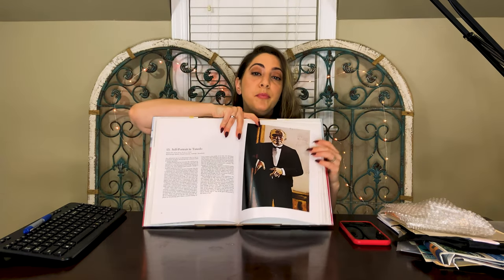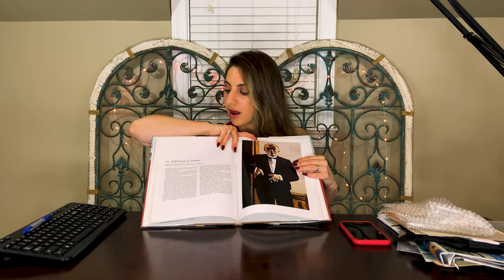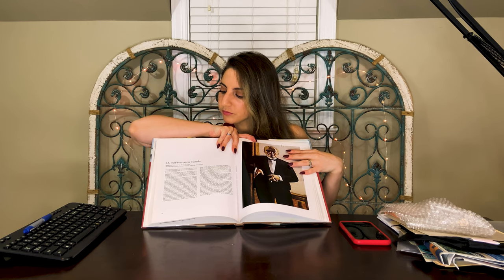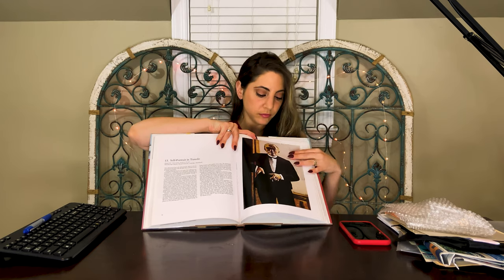ASMR | Art Gallery/Museum Receptionist Role Play | Light Gum Chewing | Whispered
Finally I am back with another role play video!

I was inspired by my recent visits to a couple of art museums and galleries to make this video.

Here you will find a variety of different triggers, I have made timestamps for you so that you can easily fast forward to your favorite parts of the video! 😍

Timestamps:
00:00 - Flipping through paper and typing
2:18 - First phone call (difference between art museum and gallery)
7:37 - Gum chewing starts
8:22 - Handbag tapping and scratching (just a little)
10:40 - Client walks in and orders custom art (page turning and page                  squeezing through art book)
12:55 - Pen to paper drawing sounds
27:27 - Sorting through junk mail (some paper tearing sounds)
32:37 - Signing in guests to museum (slipping through map of museum)
35:53 - Categorizing art (flipping through pages)